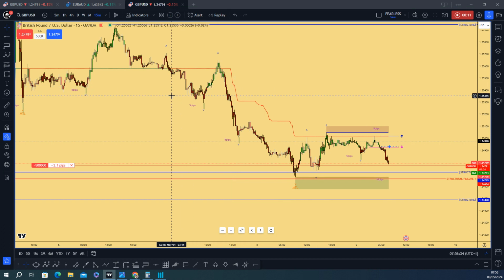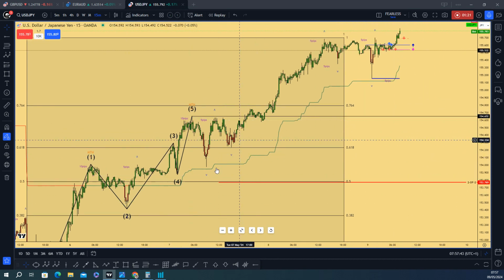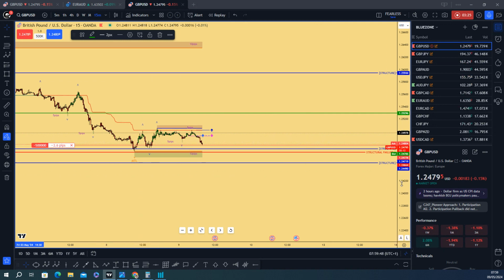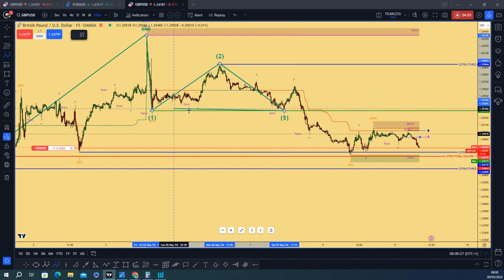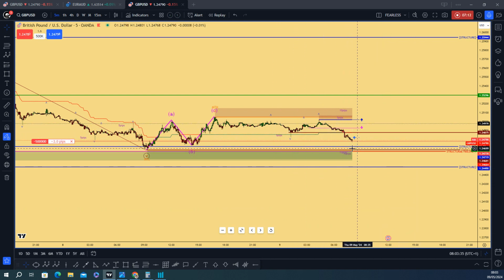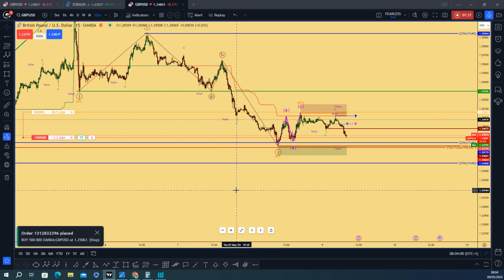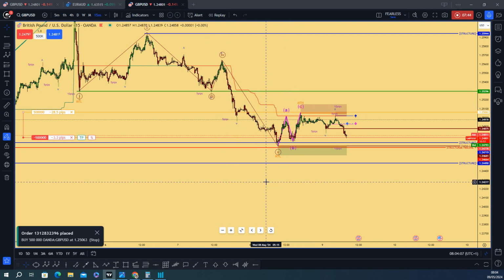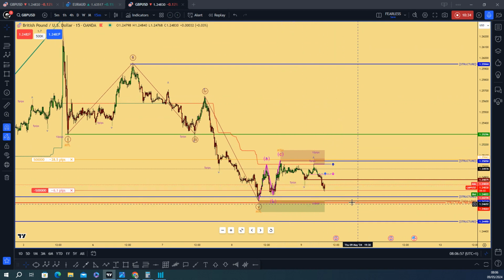GBP/USD - Downtrend Resumes below 1.2466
The 15-minute timeframe is now a downtrend, we saw a completed wave structure yesterday. The pullback to that move is valid and we expect a follow-through. Having said that, the 1Hr timeframe is still not 100% Bearish, we need to see a break below 1.2466 before we can safely say the H1 is now bearish.
The alternative Scenario is this; If the price should fail to break below 1.2466, and it proceeds to break above the (c) high 1.2506, we will reverse the position and buy immediately.
Right now we are bearish and we sell or do nothing.